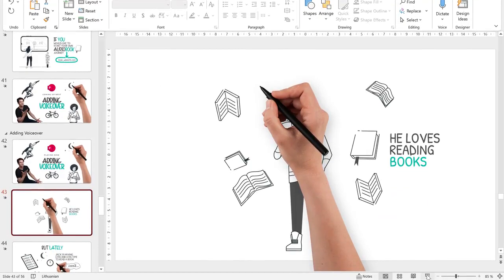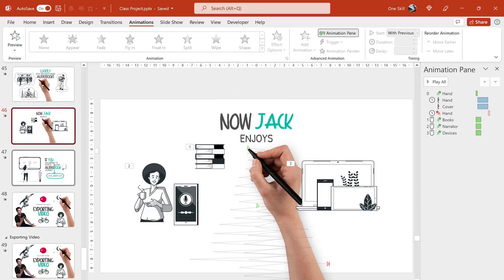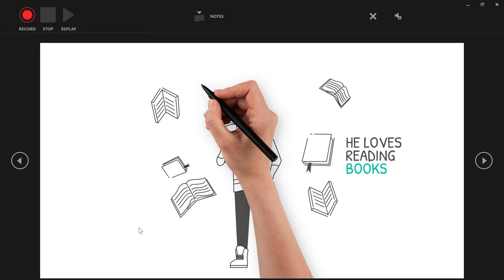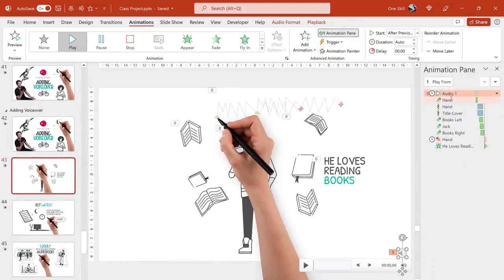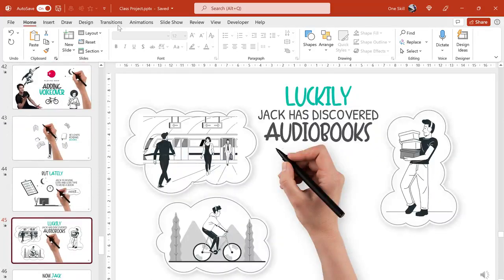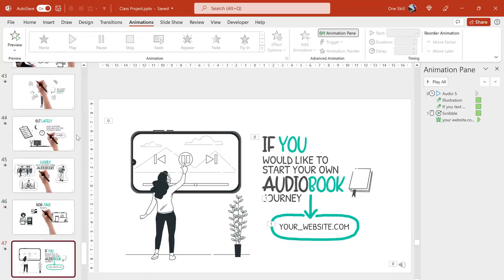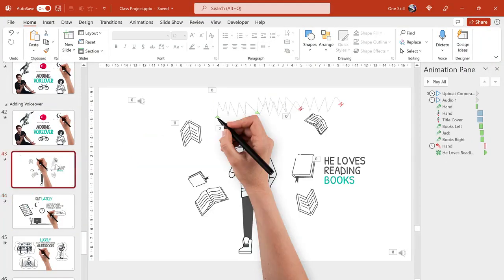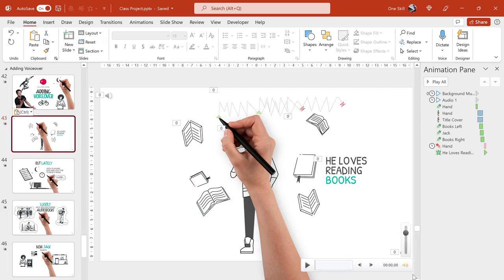Whiteboard Animation with PowerPoint : 10 Adding Voiceover